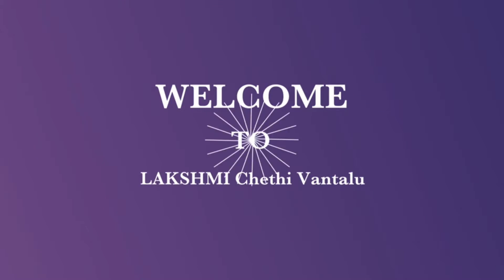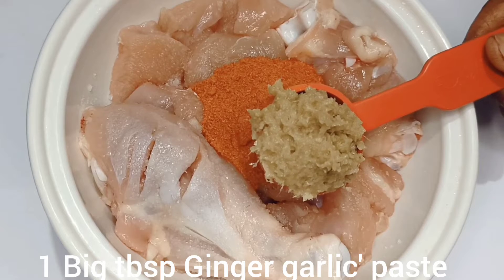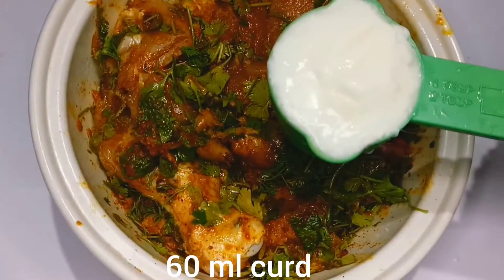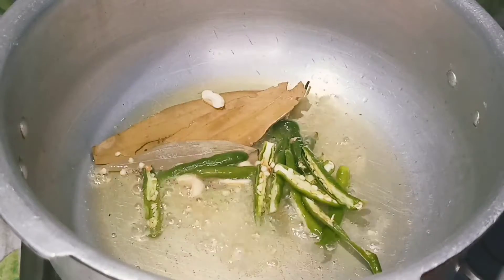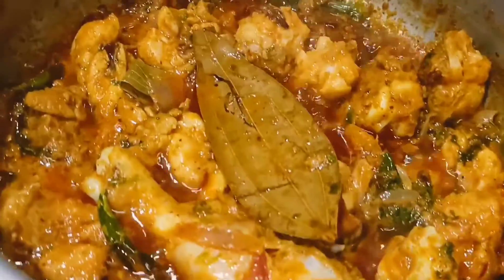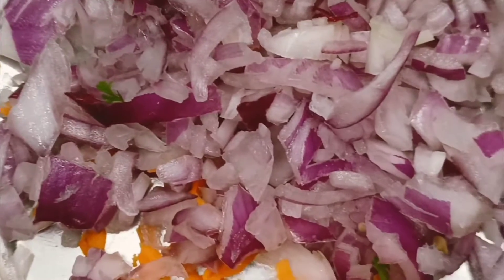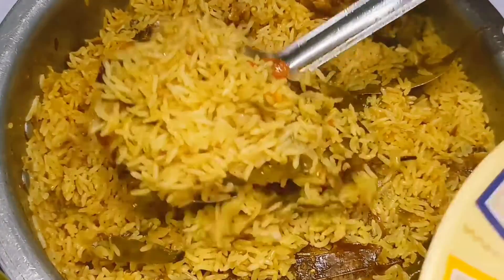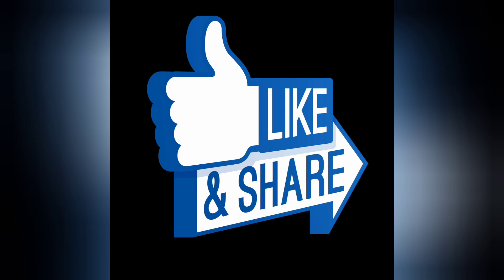న్యూ ఇయర్ స్పెషల్ ఒక 10 మినిట్స్ లో చికెన్ బిర్యాని ]new year special chicken birayani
specil pressurecookerBiryani newyearBiryani howtomakeBiryani intelugu న్యూ ఇయర్ స్పెషల్ ఒక 10 మినిట్స్ లో చికెన్ బిర్యాని ]new year special chicken birayani